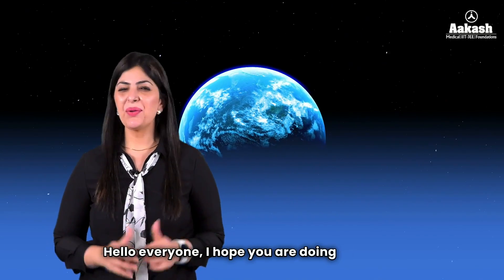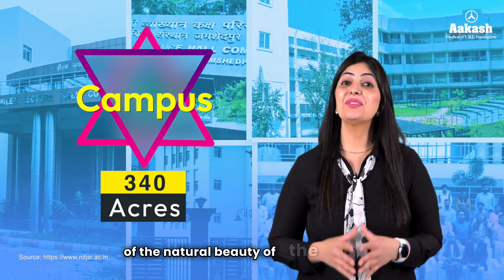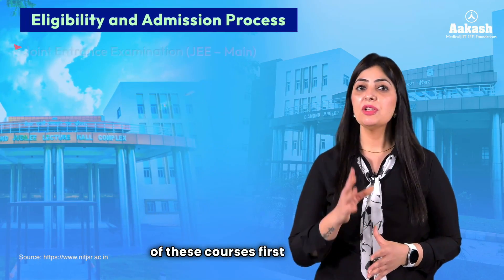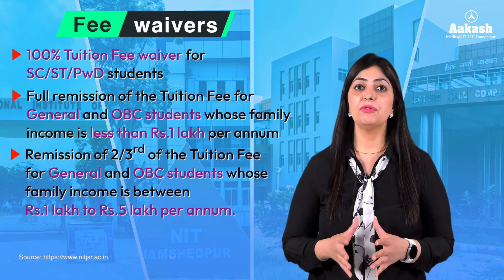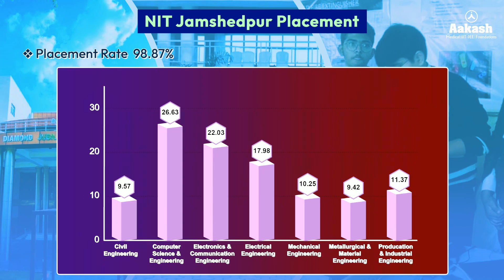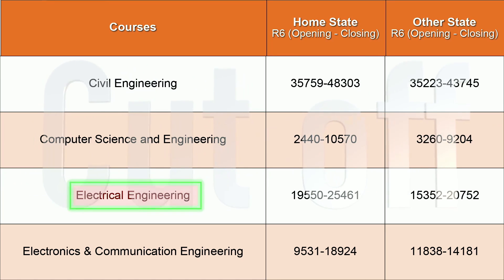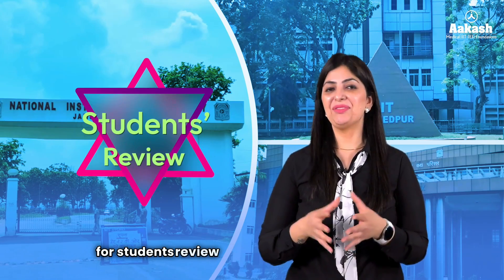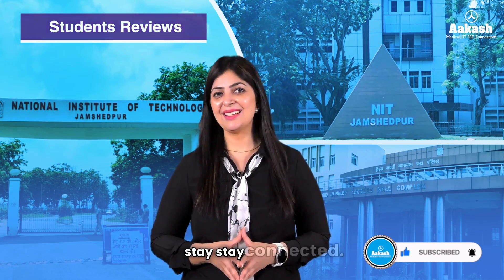NIT Jamshedpur - Everything To Know | Highest Package, Placements and More! Institute Review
Hello everyone! 🌟 Welcome back to the College Review Series by Aakash Institute. Today, we delve into the National Institute of Technology Jamshedpur, famously situated in the Steel City of India. From its inception to the latest placement statistics, this video covers every aspect you need to know about NIT Jamshedpur.

🎓 Topics Covered:

Campus Overview: Explore the sprawling 340-acre campus, combining natural beauty with urban industrial charm.
Academic Programs: Detailed information on undergraduate, postgraduate, and doctoral courses across various engineering and science disciplines.
Admission Criteria: Step-by-step guide on how to secure a seat at NIT Jamshedpur through JEE Main and JOSAA counseling.
Fee Structure & Scholarships: Breakdown of the tuition fees, hostel charges, and available scholarships for meritorious and economically weaker students.
Placement Insights: An impressive 98.87% placement rate with the highest package reaching ₹83.4 lakh per annum. Get the full scoop on placement stats and top recruiters.
Cutoff Ranks: Detailed branch-wise cutoff ranks for 2023 admissions.
Student Life & Festivals: Discover the vibrant campus life, annual fests like Ojass, Urja, and Culfest, and more.
Student Reviews: Hear directly from the students about their experiences, faculty, facilities, and overall atmosphere at NIT Jamshedpur.
If you're an aspiring engineer aiming for NIT Jamshedpur, this video is a must-watch! 📚